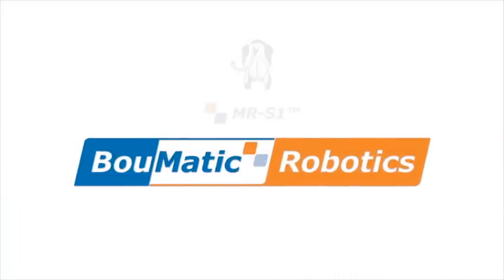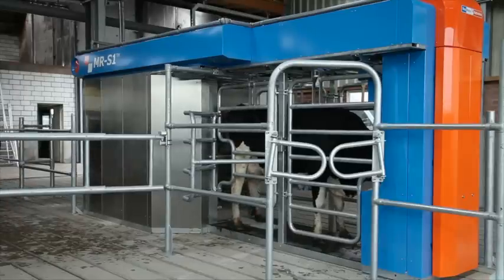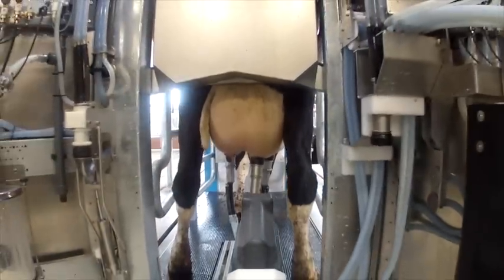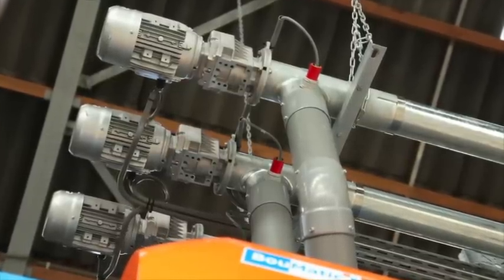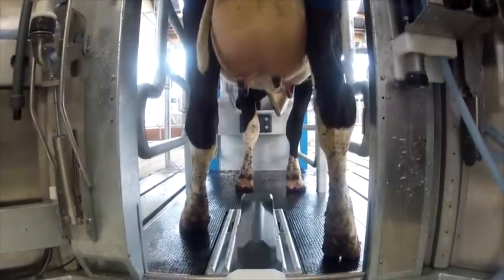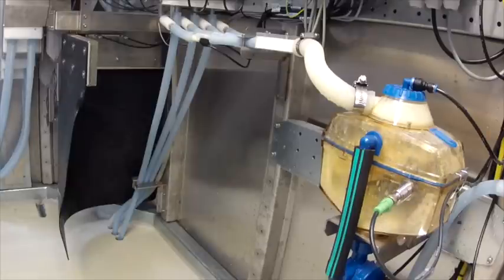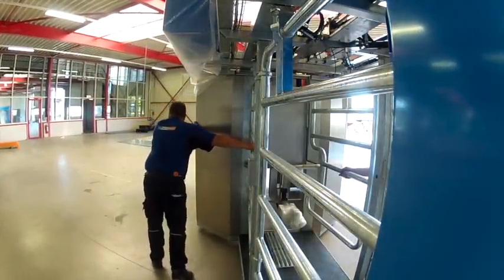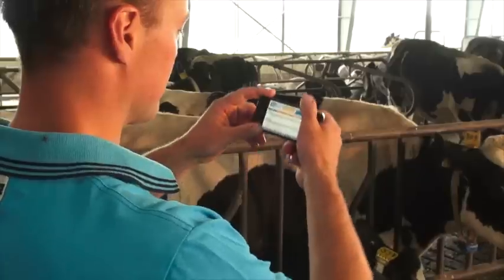MR-S1 Milking Robot (English)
BouMatic Robotics presents the MR-S1: a revolutionary milking robot that approaches automated milking in an entirely new way.
The milking system is moreover simple and compact, so it can be easily integrated and operated.

Milking from behind
We are the first on the market to introduce a robotised milking system that does not milk the cow from the side, but from behind. This immediately offers plenty of advantages with regard to traffic, animal well-being and protection of the robotic system. The MR-S1 is the result of our innovative vision and extensive scientific research. The milking robot gives you high-quality milk in a very efficient way.

Thorough and reliable
The cow determines when she wants to be milked. The identification system recognizes the cow and assesses whether she needs to be milked and determines the amount of concentrate required. The robot arm approaches the cow between her rear legs and the teats are individually washed and pre-milked with the help of the separate pre-treatment cup.

Controlled milking process
The robot arm completes the milking process from its completely closed off technical space. All data about washing, priming and actually milking and checking the cows are stored in the database. The quality of the milk is continuously monitored.